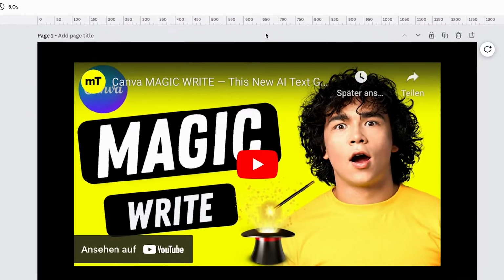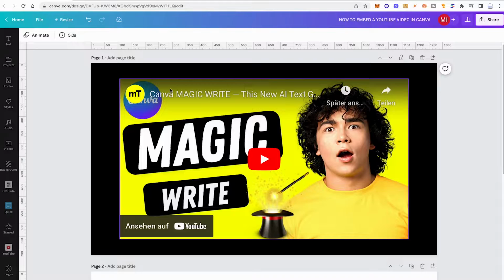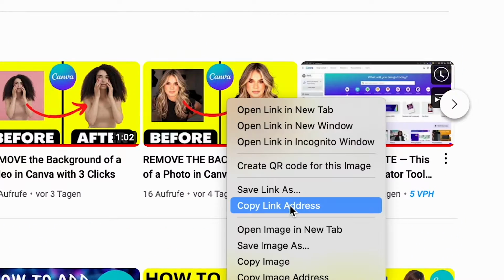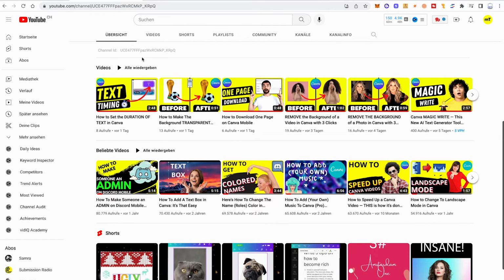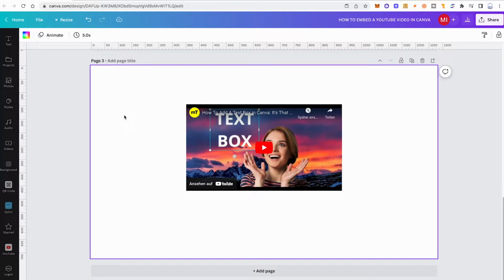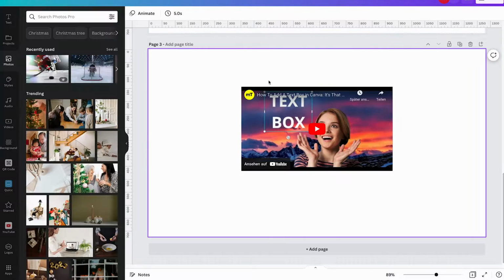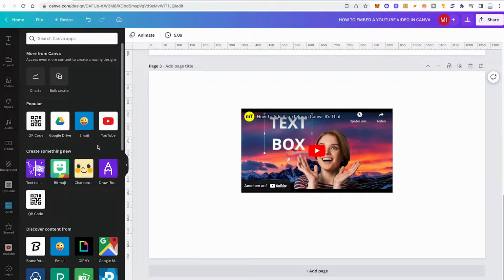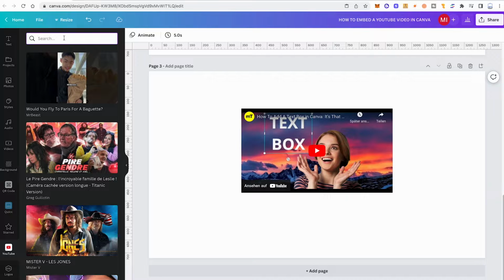How to EMBED a YOUTUBE VIDEO in Canva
If you're looking to embed a YouTube video in your Canva design, then this video is for you! In this tutorial, I'll show you two awesome ways to get this job done really quickly. Using either of these two ways will make embedding YT videos to your Canva project as simple as it gets!